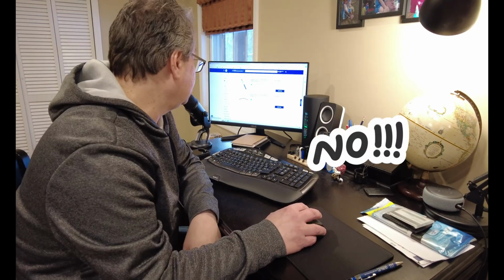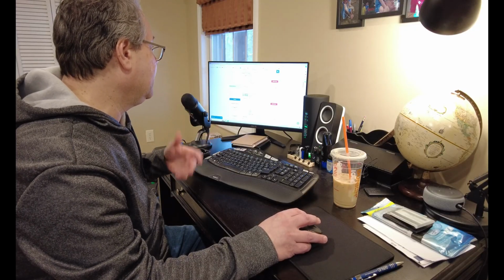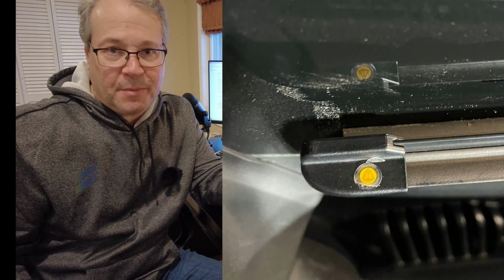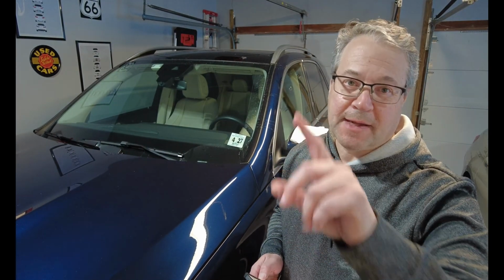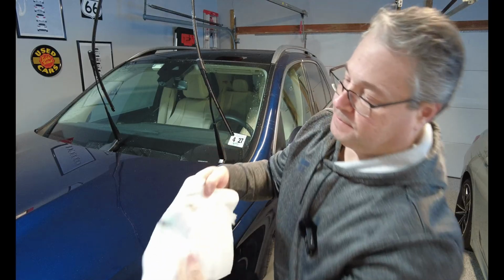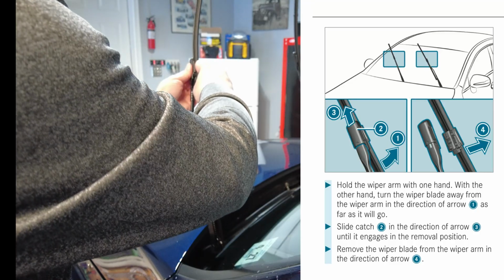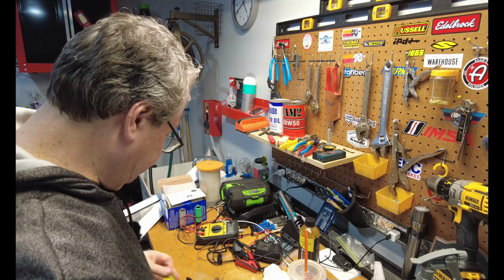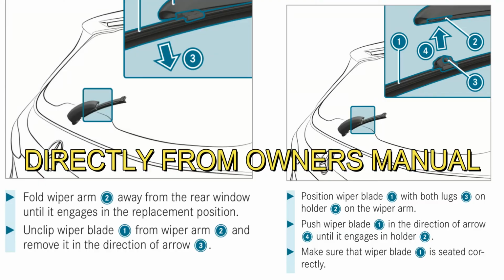How To Replace a Mercedes-Benz GLE and GLS Front Windshield Wiper Blade Replacement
How to Replace Windshield Wiper Blades in Mercedes-Benz GLE and GLS SUV !
In this video, I walk you through. step by step. how to change find, identify, remove, and install your windshield wiper blades on a newer Mercedes-Benz vehicle. Most of their cars and trucks are similar and the connection details are exactly the same! Watch, enjoy, and see below for additional information.

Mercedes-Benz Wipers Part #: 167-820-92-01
Description : 516A TS WIP

Amazon Blades:I don't use these but possible replacement

Filming Equipment:
DJI Osmo pocket 2
Rode Wireless Mics
Camera Tripod
Wide Angle Lens
Lens Filters
Carrying Case